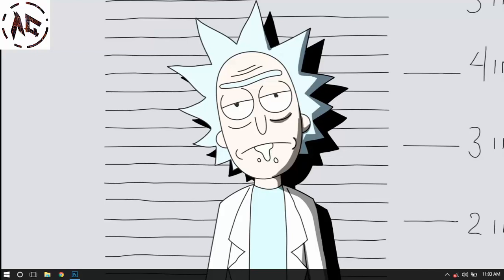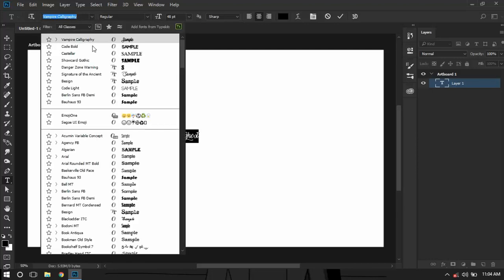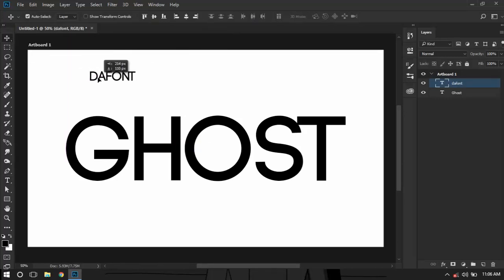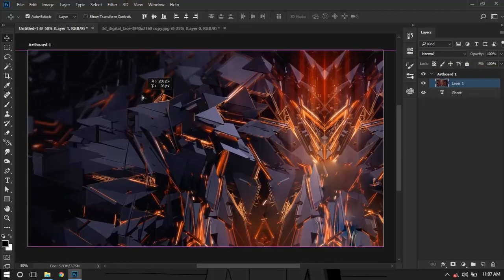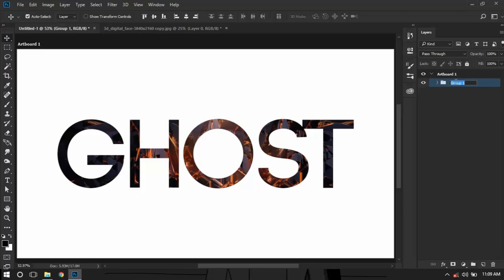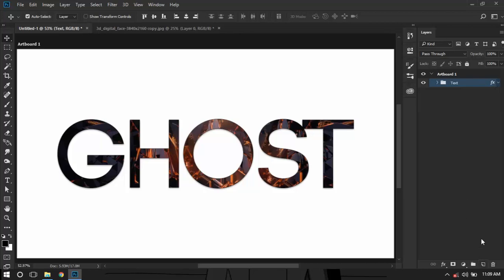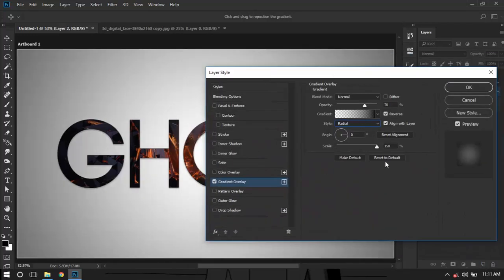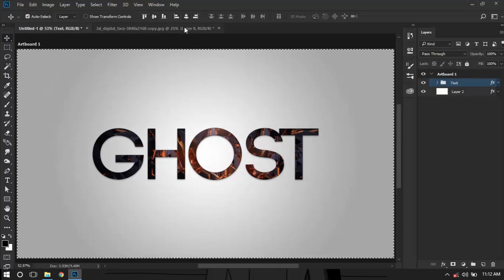Add Image inside text in Adobe Photoshop CC 2018